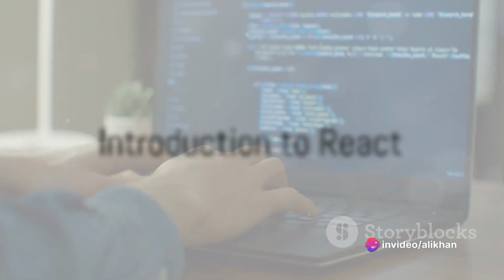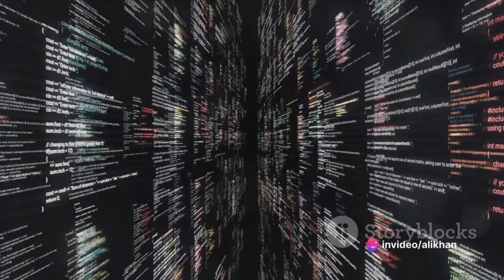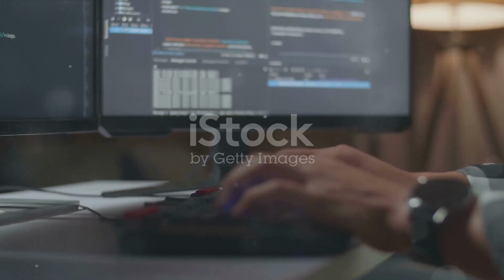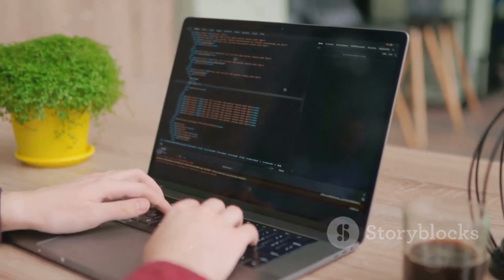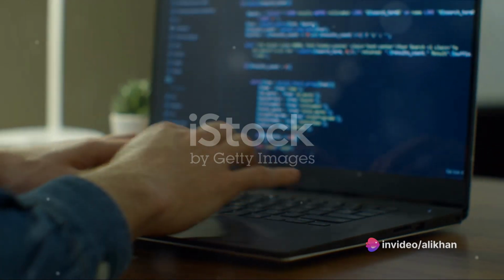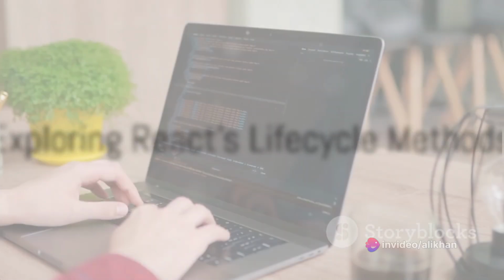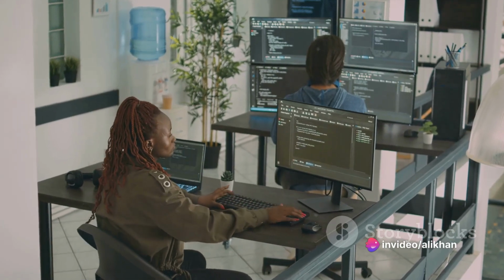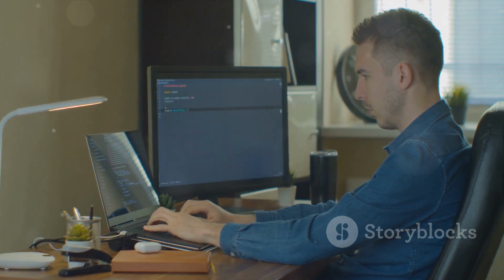Introduction to React.js In a Snap Mastering the Basics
In this must-watch video, we dive deep into the world of React, the widely-used JavaScript library for crafting seamless user interfaces. Whether you're a beginner or experienced developer, this breakdown of React's basics will leave you with a solid foundation to create stunning web applications.

Join us as we unravel the key concepts of React, exploring its virtual DOM, component-based architecture, and efficient rendering capabilities. We'll take you step-by-step through the process of setting up a React project and show you how to create your first components using JSX.

But that's not all! We'll also discuss React's state and props systems, allowing you to build interactive and dynamic applications with ease. Plus, we'll share helpful tips and tricks to optimize your React code and improve performance.

Ready to level up your web development skills with React? Don't miss out on this informative video! Let's get started on this exciting journey together!

OUTLINE:

00:00:00 Introduction to React
00:00:29 Understanding JavaScript Fundamentals
00:00:49 Understanding the Purpose of React
00:01:07 Getting Familiar with JSX
00:01:25 Learning about Components
00:01:40 Understanding State and Props
00:01:56 Exploring React's Lifecycle Methods
00:02:06 Introduction to Hooks
00:02:17 Summary and Conclusion